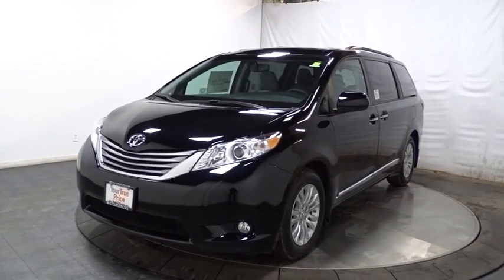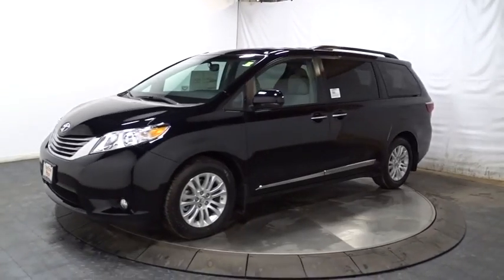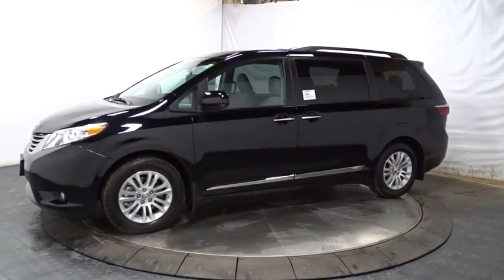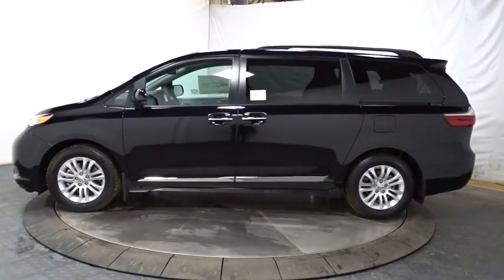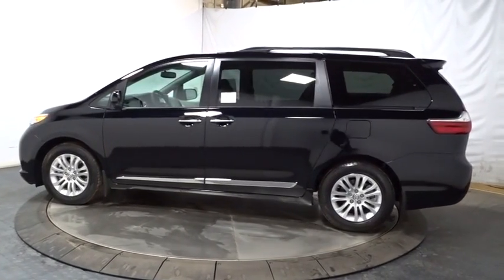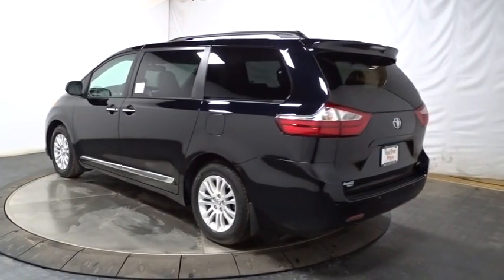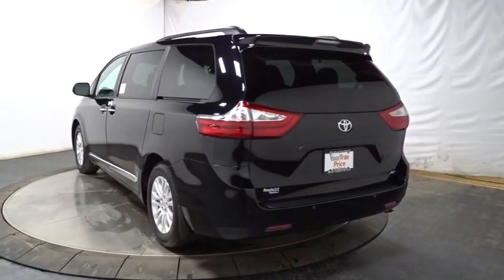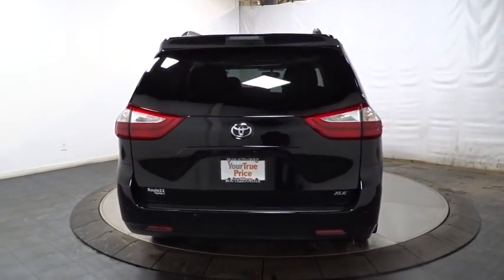2017 Toyota Sienna Hillside, Newark, Union, Elizabeth, Springfield, NJ 900619